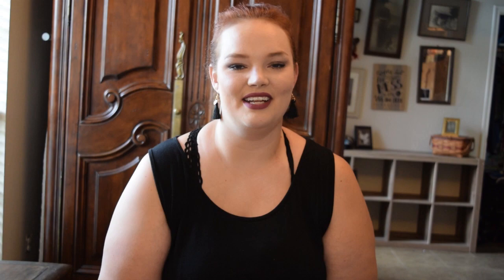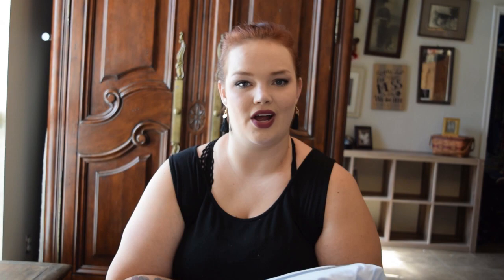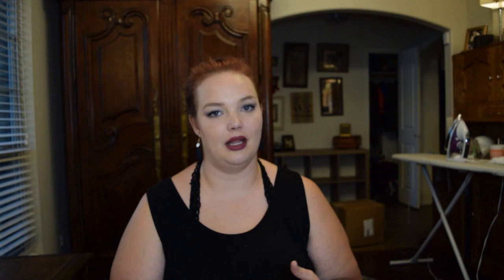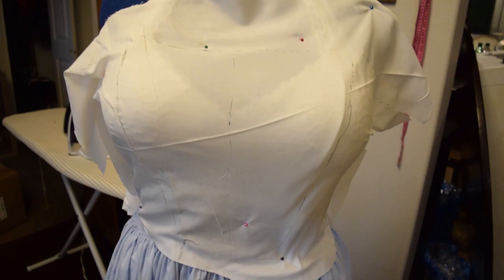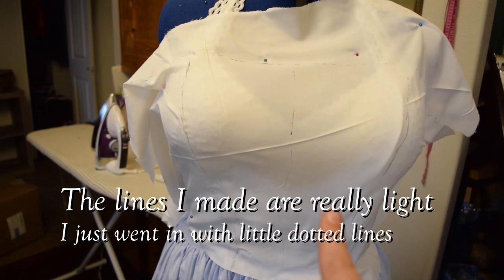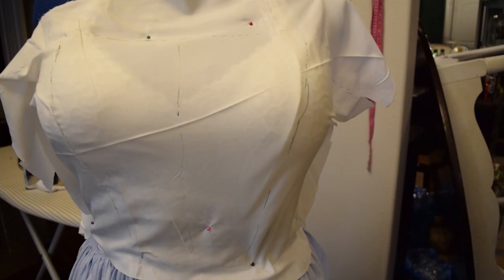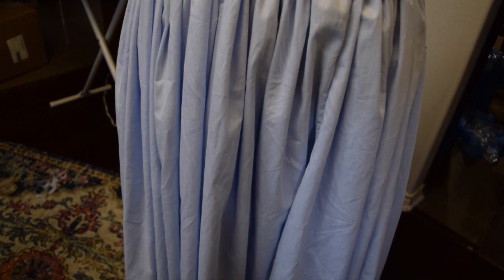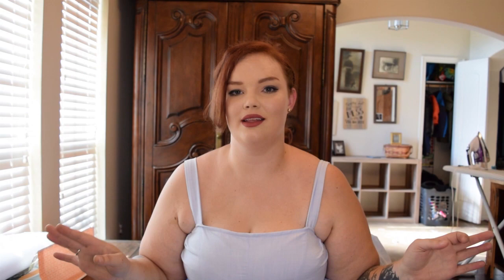Using bed sheets to make a 1950's retro swing dress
This week I created a dress that I can wear anytime, but nods to history, in a budget friendly way.

P.S. Videos will be posted every Wednesday. Apparently one day wasn't long enough to upload a video, because I seriously need to up my RAM.